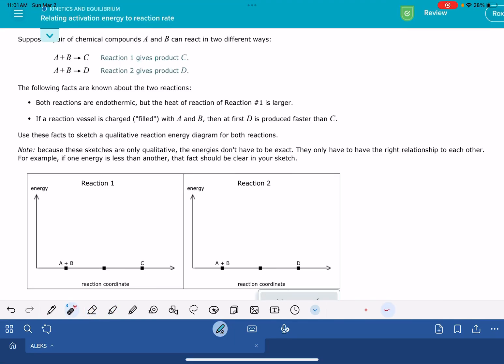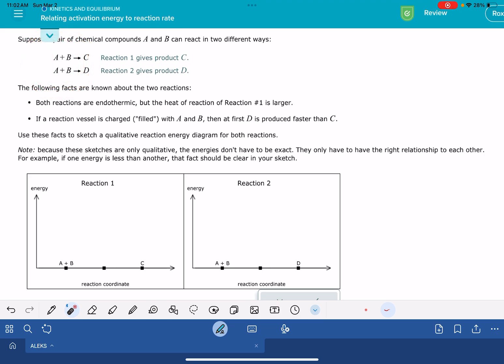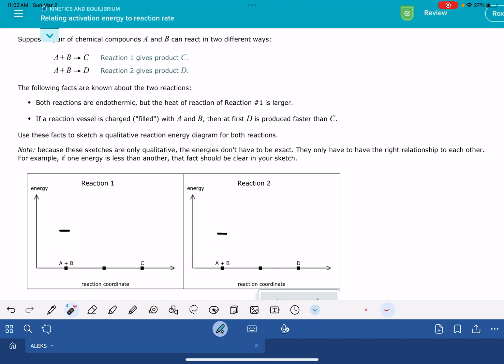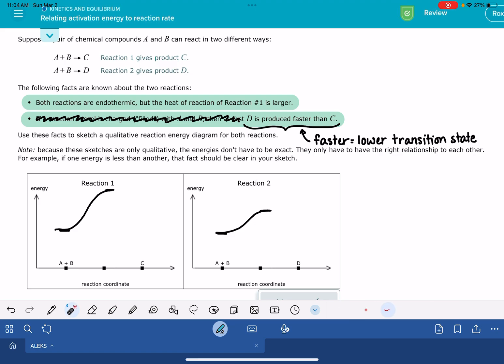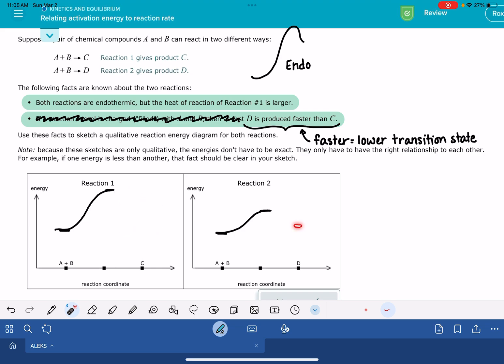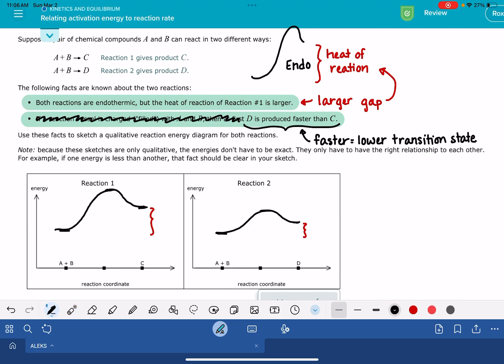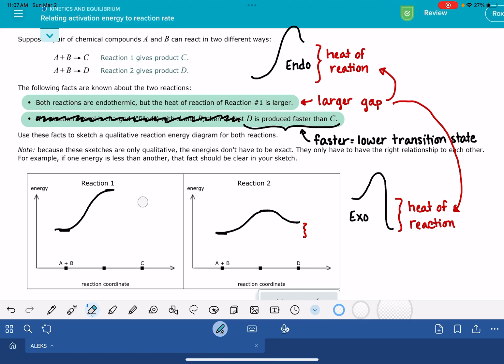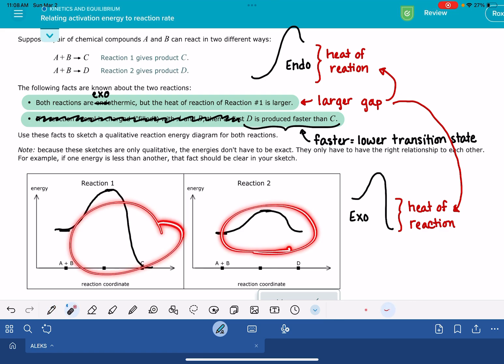ALEKS: Relating activation energy to reaction rate